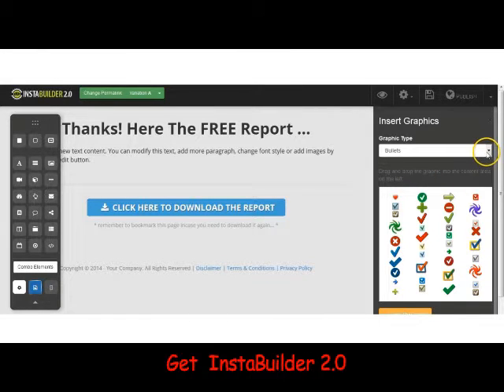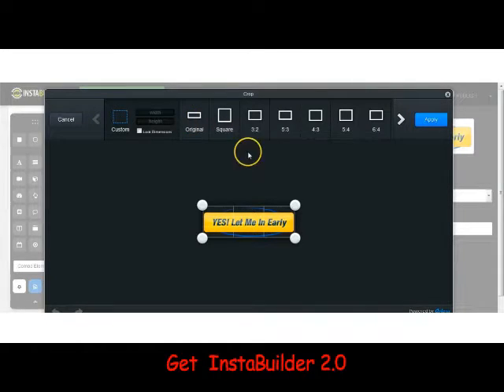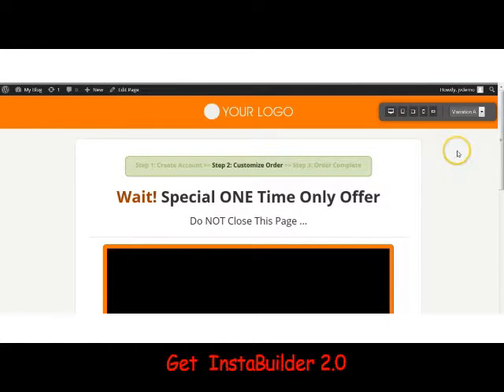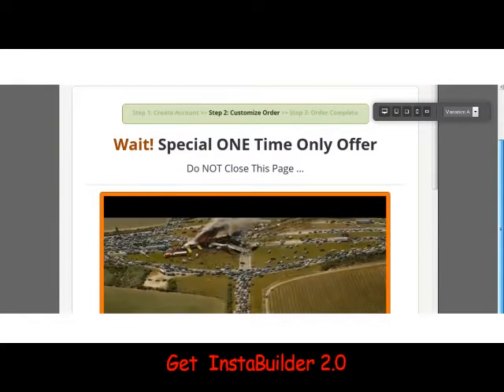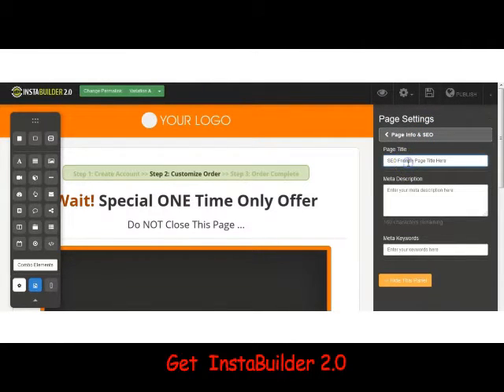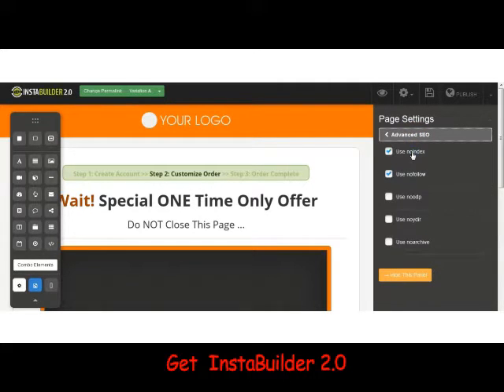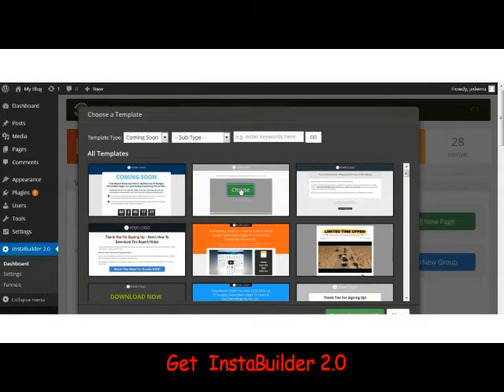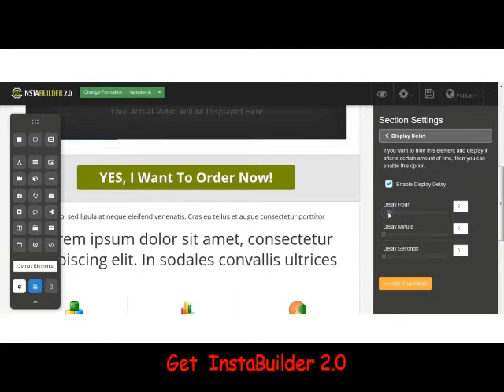InstaBuilder 2 0 Wordpress Marketing Plugin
Drag-n-Drop Page Builder
Mobile/Tablet Responsive
100+ Done For You Templates
2 & 3 Step Opt-in Technology
Export & Import
Welcome Gate
Split Testing
Advance Analytics
Scarcity Builder

Reasons Why InstaBuilder Is The #1 Landing Page Creation Software Of Choice For Smart Marketers And Internet Entrepreneurs Around The World.
1. It's As Sexy As It Is Effective.
2. So Easy It Feels Like Playing A Video Game.
3. Sales Funnel Design For The Golden Age Of Mobile.
4. More Templates Than The "Other Guys." Better Looking Too.
5. You Get To Control Every Word.
6. Mix And Match Makes Designing Even EASIER.
7.It's Where Future Technology Meets Modern Day Marketing Research.
8. You Can Collect Even More Leads By Simply Asking Questions
9. Graphics Packs Ready To Go
10. Control Visitor Movements And Get More Leads.
and many more options.

Start using InstaBuilder 2 0 Wordpress Marketing Plugin and grow your business.